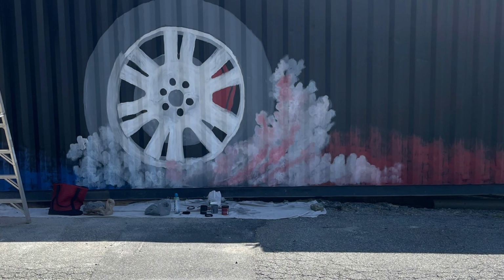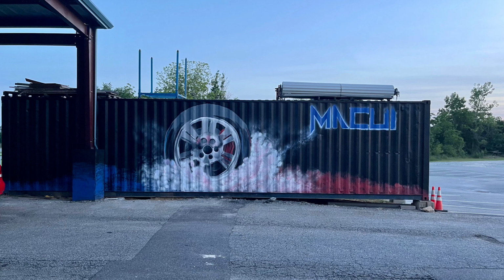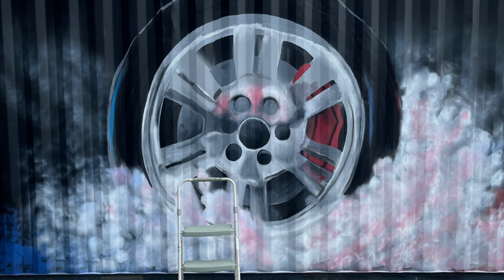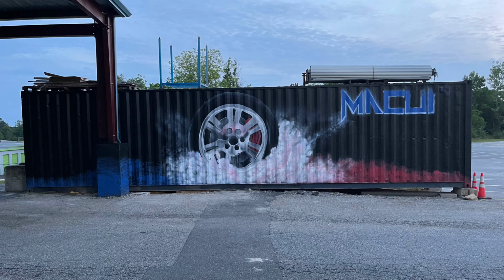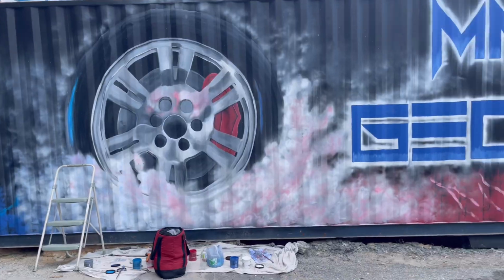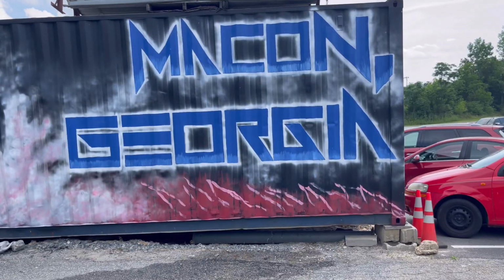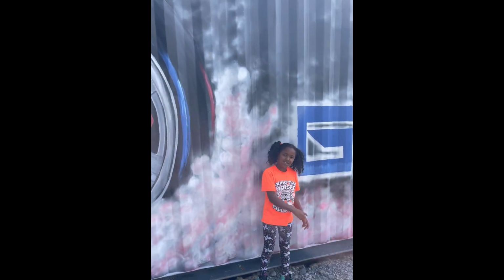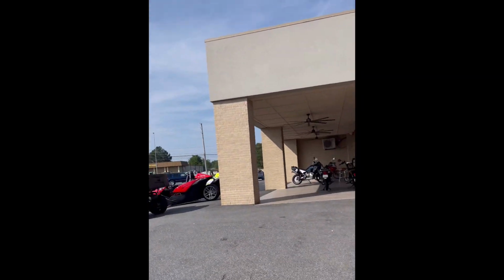Finished Metal Mural….IT’S OFFICIAL!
Part of this video seemed like a commercial y’all😂……..

FINALLY I am able to post the progress of the finished metal container mural…..My very first if I may add! Been so busy between work and family…that’sjust the sweet life of a single parent who just so happens to be a creator😊So super happy with how it turned out especially since I struggled with certain parts, LOL! Huge shoutout to Capitol Cycle in Macon, GA for contracting me to do this and many more to come🙌